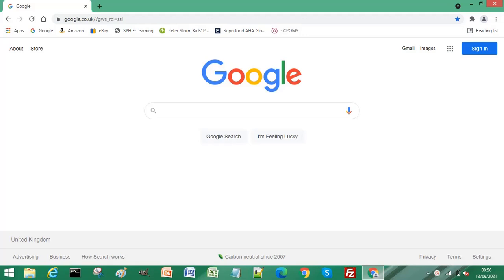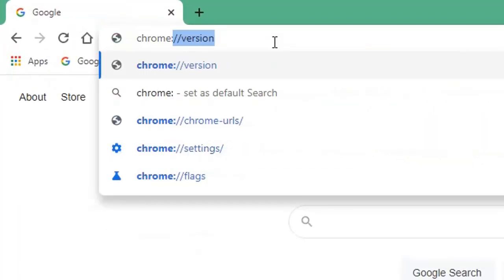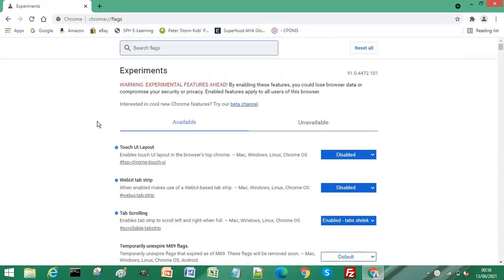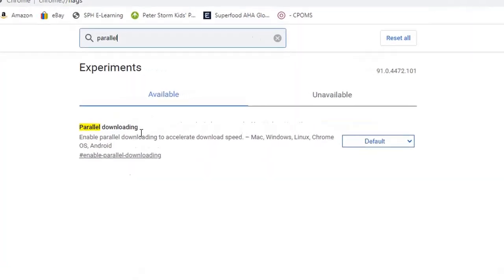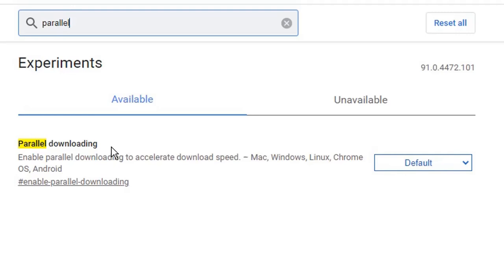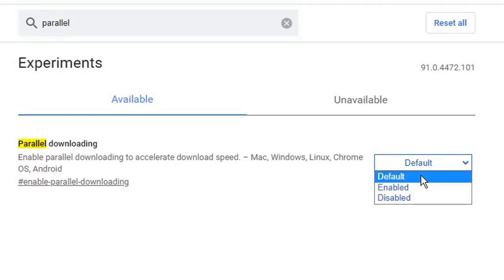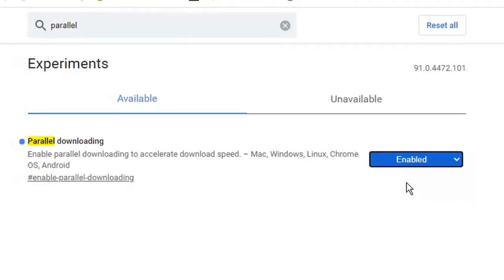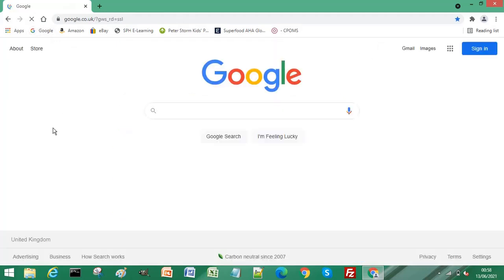How to Speed Up Downloads in Chrome in PC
How to Speed Up Downloads in Chrome in PC easily! This quick tutorial shows you a hidden Chrome browser trick to significantly speed up downloads on your PC. Learn about the 'Parallel Downloading' flag and how to enable it in the Chrome address bar using chrome://flags. Just like download manager software, this feature creates multiple connections to the download source, giving your download speeds a boost! Watch now to see the step-by-step process and start enjoying faster downloads today.

⚠️ Important Note: Chrome Flags are experimental and can be removed by Google without notice.